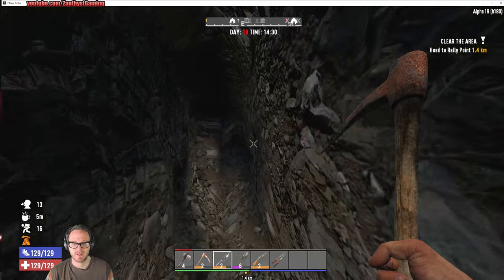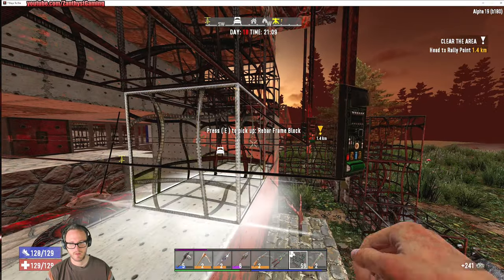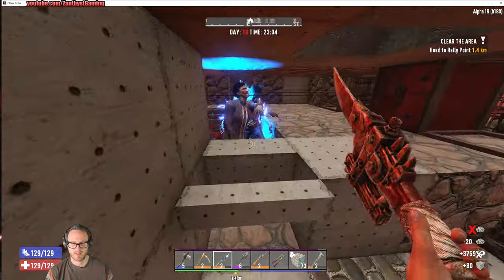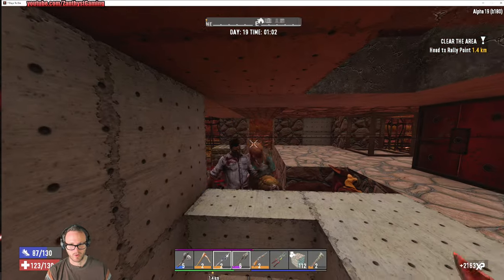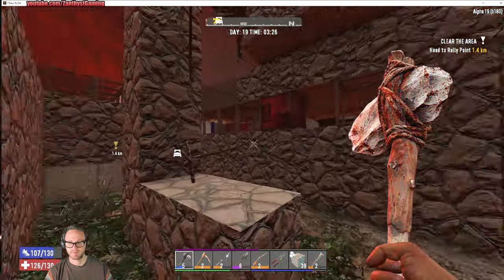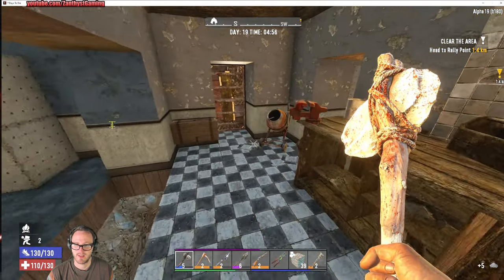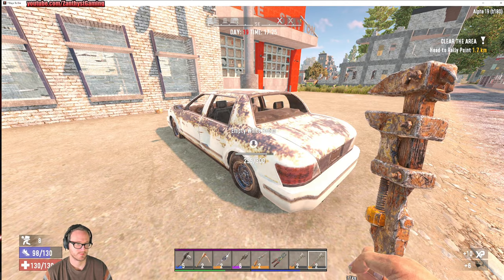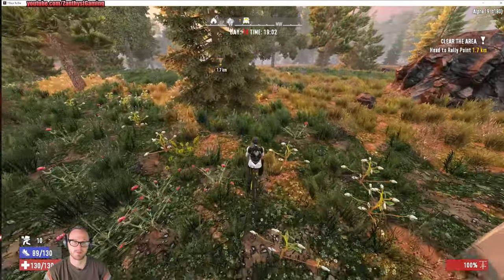Annihilation #15 7DTD A19 : 30 Minute Days, Horde Every Night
🌟Welcome back, Zanthyst Gaming channel!🌟
💥 During a livestream type !dontate for quick links to donation options
💥During a livestream type !commands for nightbot commands.

The game's events happen during aftermath of a nuclear Third World War that destroyed an extremely large part of the world, except for some areas such as the fictional county of Navezgane, Arizona. The player is a survivor of the war who must survive by finding shelter, food and water, as well as scavenging supplies to fend off the numerous zombies (hinted to be the consequence of nuclear fallout) that populate Navezgane. Though there is no real objective except surviving at this moment, the developers promised a dynamic storyline in the Kickstarter and stretch goals, the video with more explanation has since been removed by the developer

In “7 Days to Die”, the player spawns into a randomly-generated world or the preset world of Navezgane, Arizona, with the objective of surviving for as long as possible against the elements and the zombie hordes. As a survival game, the player character is in constant need of water and food for sustenance, as well as being vulnerable to injury and illness. The game is voxel-based (similar in some aspects to Minecraft), allowing for simple building, and destruction of objects in a physics-simulated environment (for example, building a structure with no support such as pillars and walls can lead to its collapse).[2][3] Objects in the world degrade through use, so the player has to search for or make new tools as the game progresses. The player can also gather and create materials—from nature and the remnants of human civilization—to construct these necessary items.[4][5]

While the game includes wildlife that can be hunted for food or will hunt the player, the main hazard is zombies, which are affected by the game's day/night cycle—during the day they are relatively slow-moving and easy targets that can only detect the player at relatively close ranges, but at night they become feral, which makes them move much faster and thus greatly increases their threat. As the in-game days progress, tougher and more aggressive variants begin to appear.[6] Stealth and distraction can be used to avoid unnecessary conflict, while carrying foods that have a smell (such as raw meat) will attract zombies. They are also drawn to areas of human (i.e. player) activity, and will relentlessly attack anything that impedes their movement until they are killed or the obstacle is destroyed—this includes player fortifications. Should they detect the player, zombies will apply the same single-minded pursuit until the player is either dead, or leaves the immediate area.

The game's title is a reference to an important Blood Moon event that occurs every seventh day of in-game time, whereby hordes of zombies and wild infected animals attack the player's current location en masse—unless sufficient preparation has been made and defences constructed, the player will quickly be overwhelmed.

Meta Data: 7 days to die,zombie,zumbi,minecraft,base,epic,best,awesome,survival,lets play,lets build,fortress,horde,gameplay,game,let’s play,7 days to die map,7 days to die update,7 days to die game,7 days to die base,hardcore,community server,7dtd multiplayer,7dtd challenge,minecraft dungeons,7dtd alpha 19,alpha 19,7 days to die alpha 19,alpha 19 streamers weekend,alpha 19 episode 1,: early access prerelease,7dtd 30 minute days,7dtd creative,7dtd series